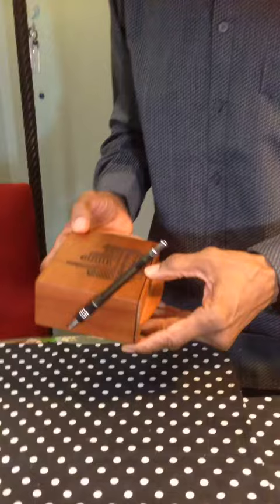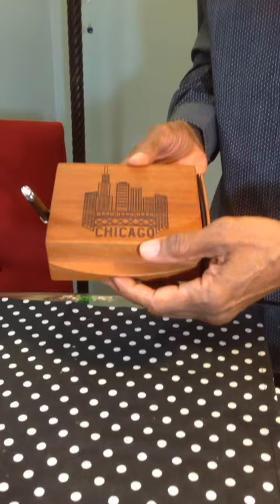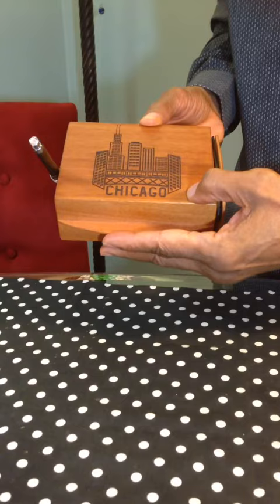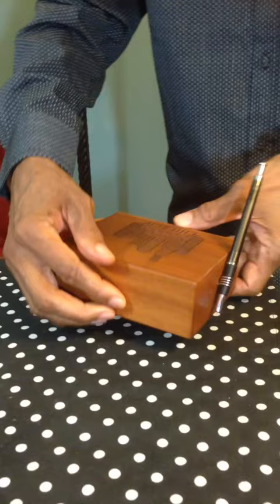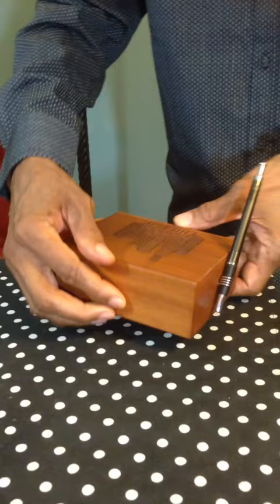Sunshine Alumni Reunion Pitch Competition/David Layne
Sunshine Alumni Reunion Pitch Competition. David Layne promotes Swipe Deck